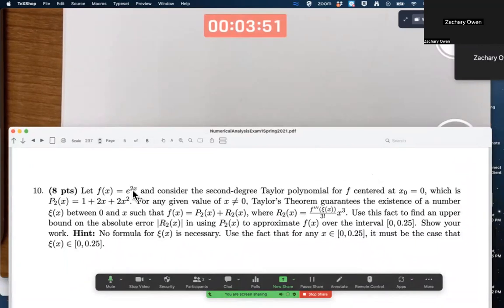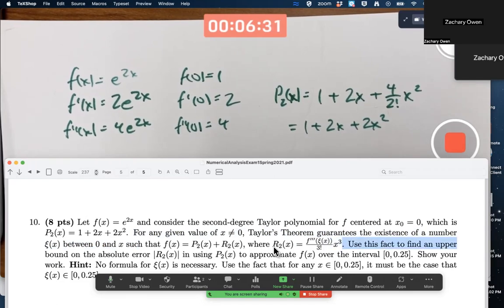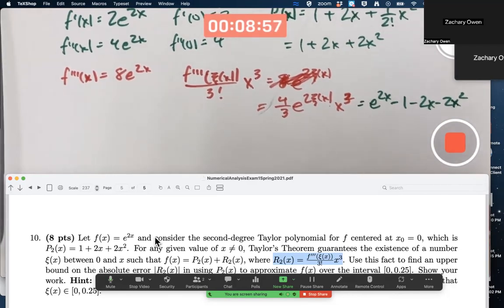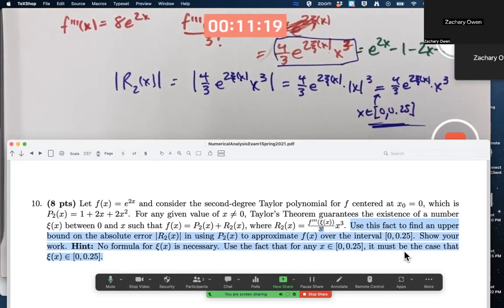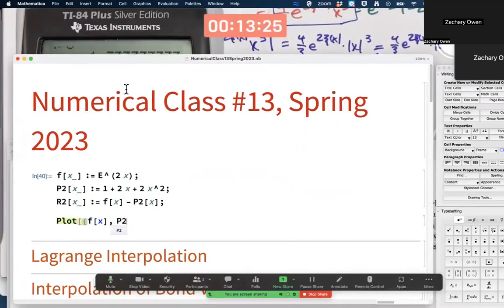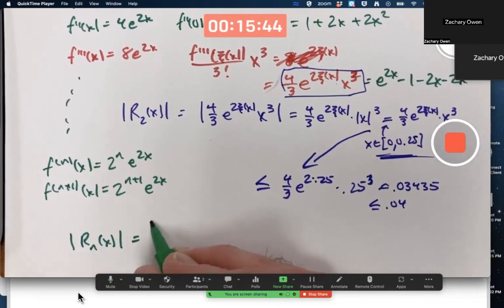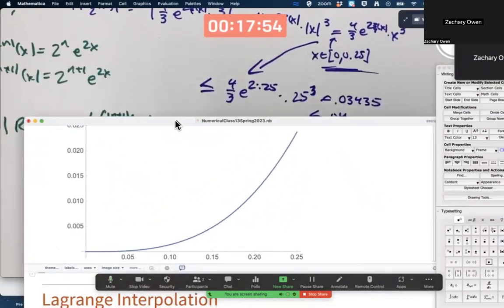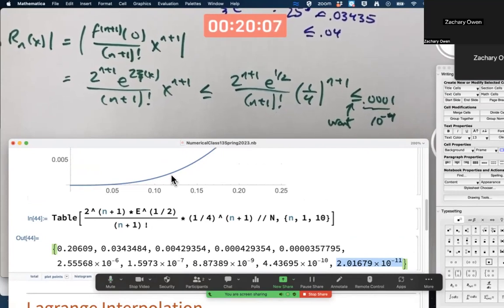How to Use Taylor's Theorem to Bound the Error in a Taylor Polynomial Approximation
If f(x) = e^(2x), then the 2nd degree Taylor polynomial about x0 = 0 is P2(x) = 1+2x+2x^2. What is an upper bound to the absolute error in using P2(x) to approximate f(x) over the interval [0,0.25]? The Lagrange form of the error bound is used to do so. We also find the value of n (degree of the polynomial) guarantees an absolute error less than 0.0001 = 10^(-4). 🔴 Burden, Faires, Burden "Numerical Analysis"

Numerical Analysis, Class 12A